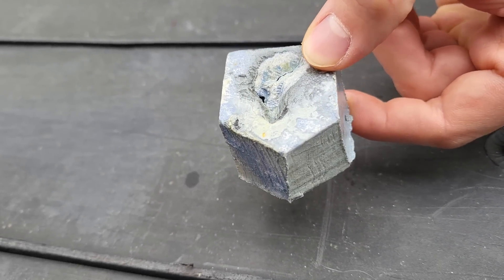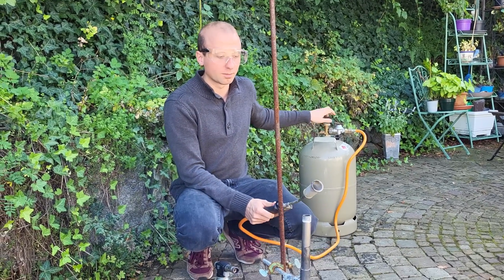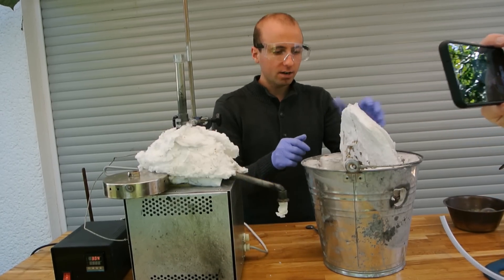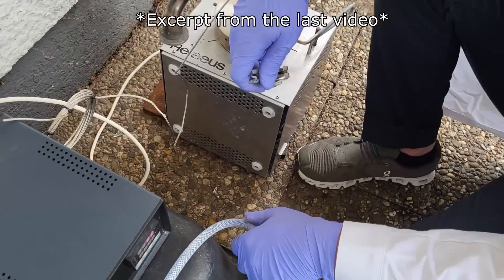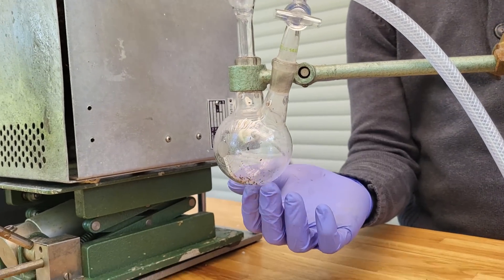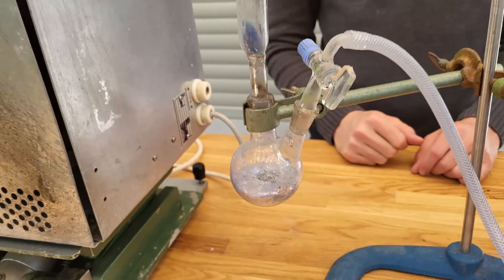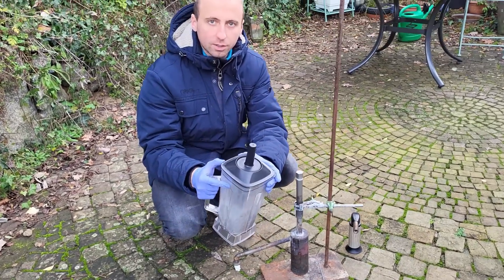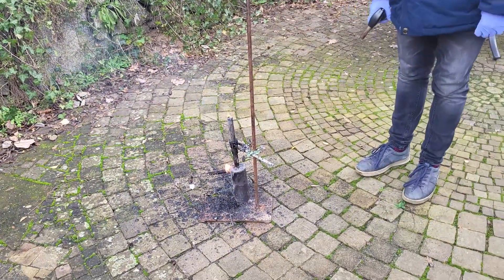Potassium Metal From Potash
In this video I show how potash or potassium carbonate is transformed into potassium metal. The process in relatively simple in theory: Magnesium metal is used as a reducing agent and the following reaction will occur:

K2CO3 + 3Mg -- 2K + C + 3 MgO.

After the reaction is done the metal can be distilled, yielding pure potassium metal.

In pratice this took a couple of trials to get the conditions right and my most succesfull attempt yet is demonstrated in this video. The plan is to later scale this up, so we can build an intergalactic potassium metal empire.

Thanks to Advanced Tinkering for filming this video and providing the necessary equipment.

Here is my previous video on making potassium metal, that is also quoted in this video: